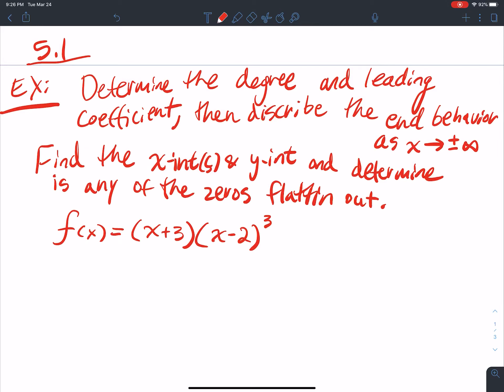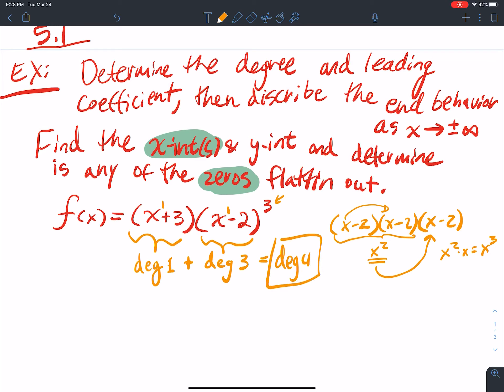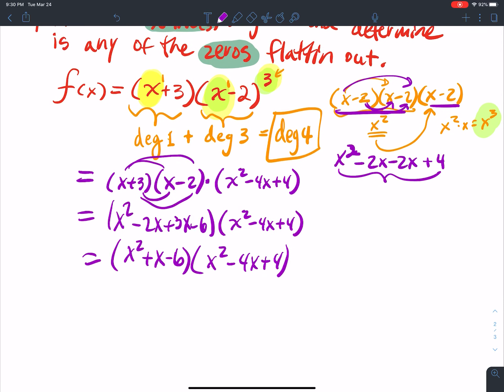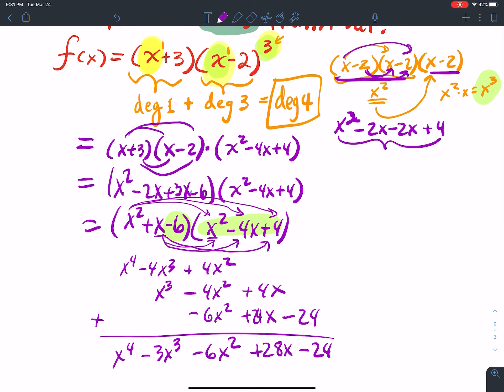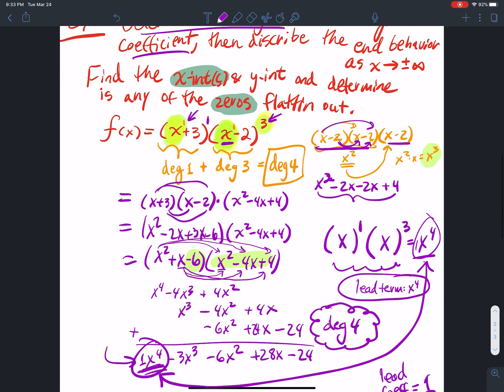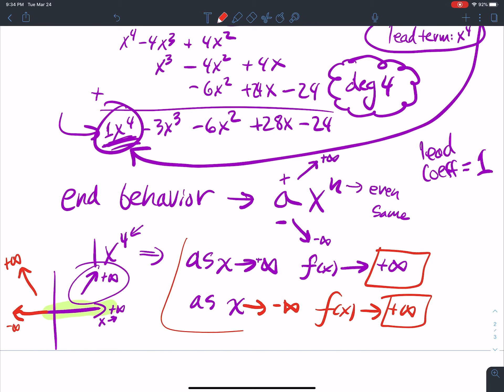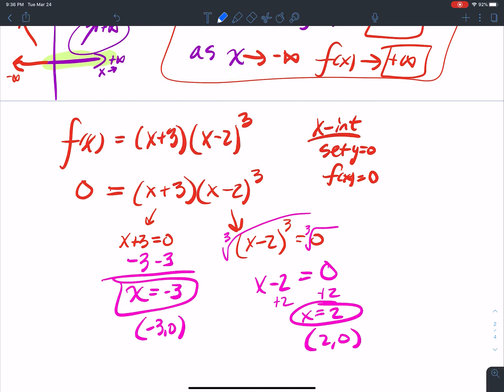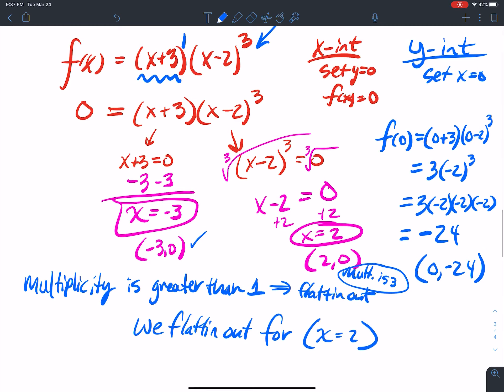5.1 find degree, lead term, end behavior and intercepts examples